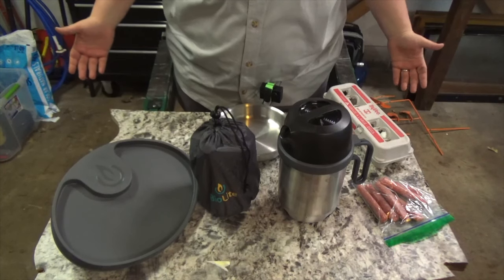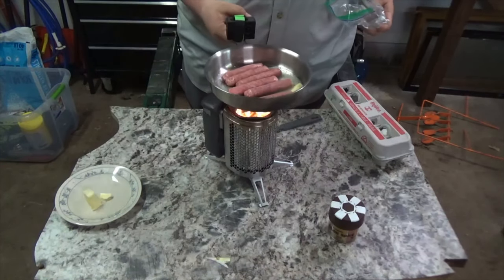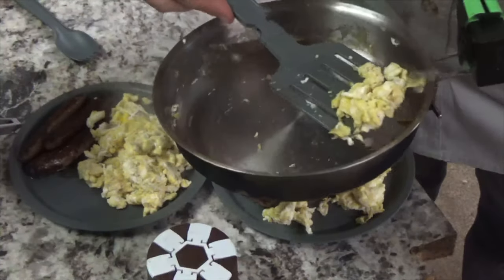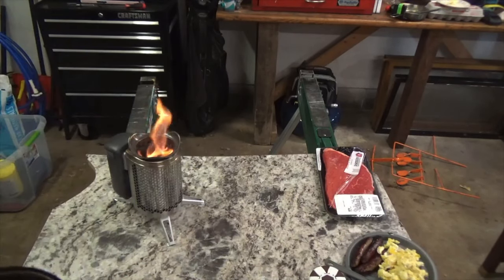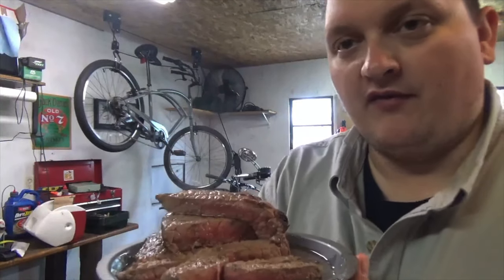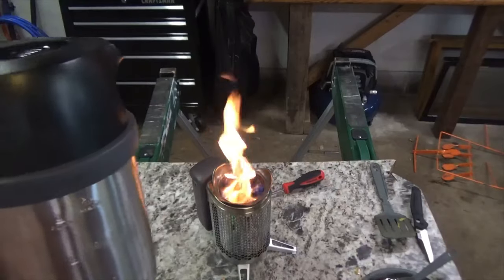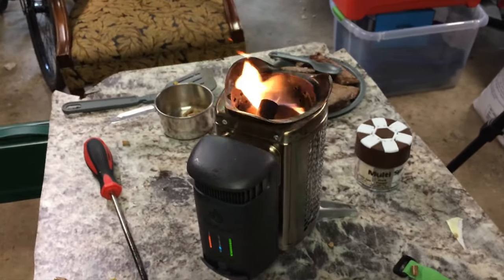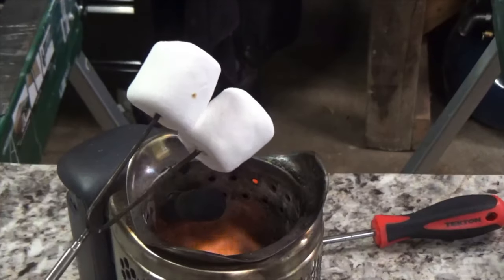BioLite 2 Campstove Cook Test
Testing the BioLite 2 campstove grill attachment vs Stanley camp frying pan.